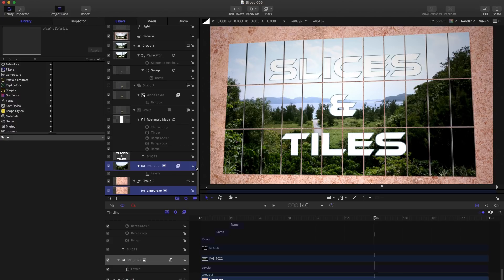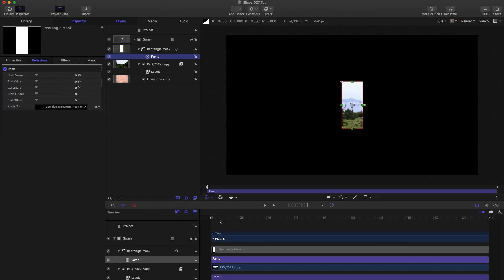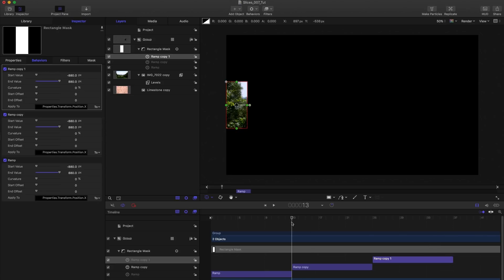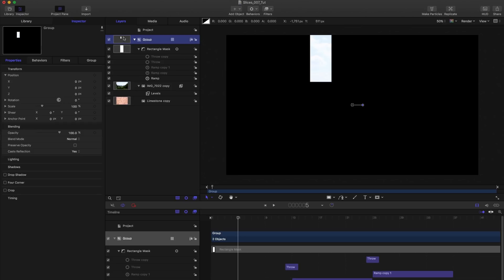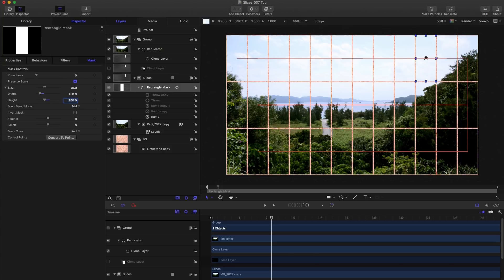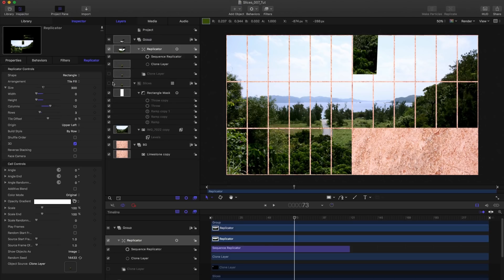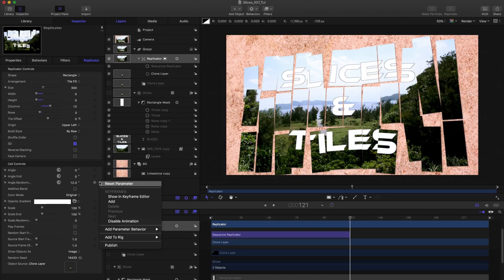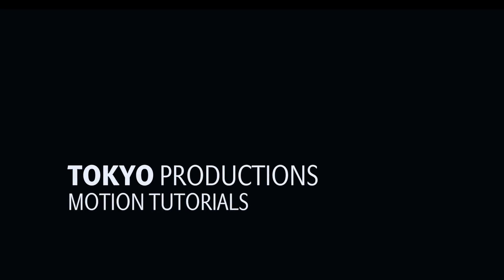Apple Motion: Slices & Tiles Tutorial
A technique for quickly and easily slicing up an image into multiple slices and animating the result. A variant on a commonly used concept. Apologies if you have seen this already a hundred times (I haven't watched every Motion tutorial ever published to check how many users have already landed on this trick) ... a few of you may be new to the concept. IMPORTANT NOTE: Make sure your display is set to read Frames and not Timecode otherwise you might end up miscalculating the numbers for this effect to work correctly.